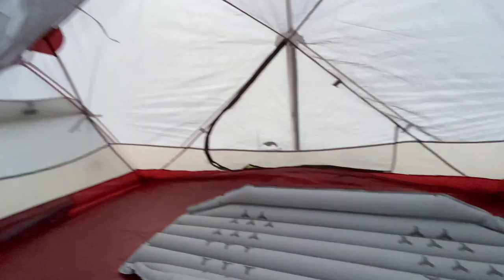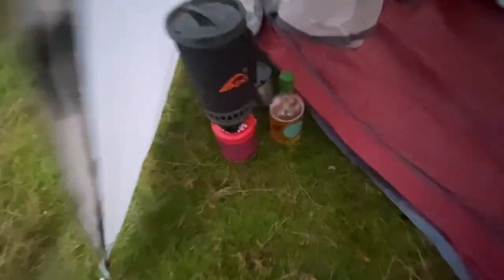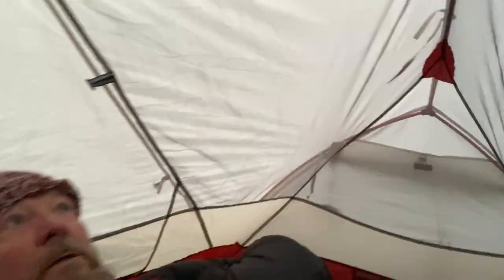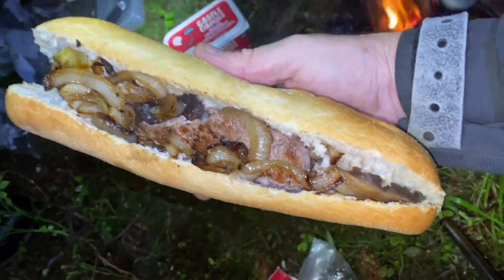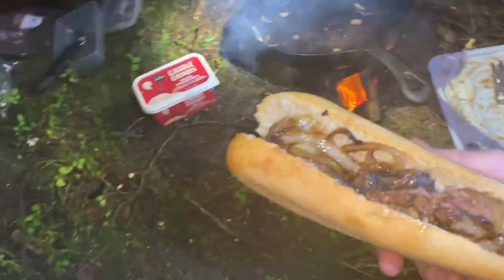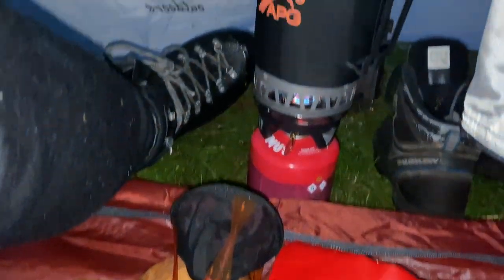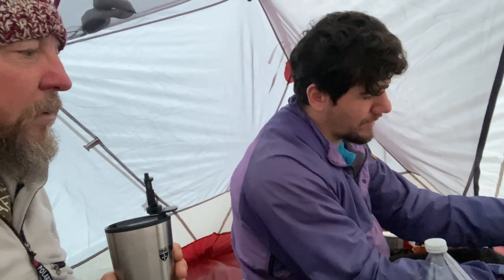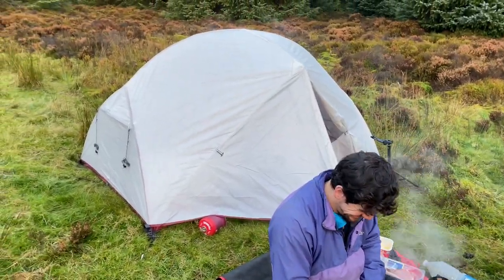Mongar 2 by naturehike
So at last my new tent arrived Mongar 2 so off we went to test it out and compare it to MSR Hubba hubba  and found it to be a great little lightweight 2 person tent,  music : Grass skirt by Beacon trees.